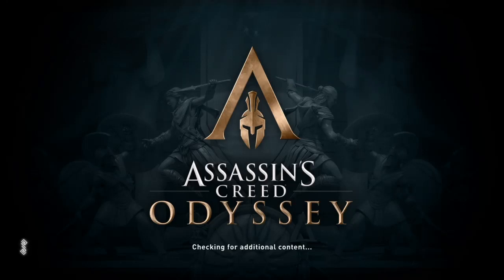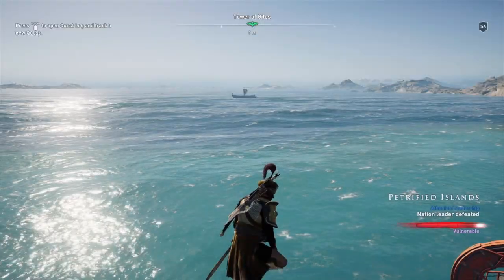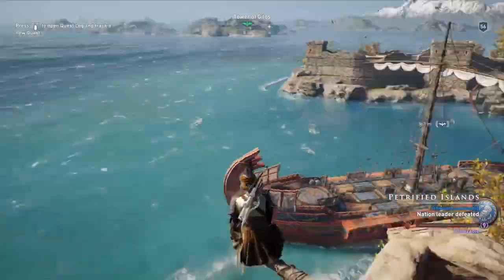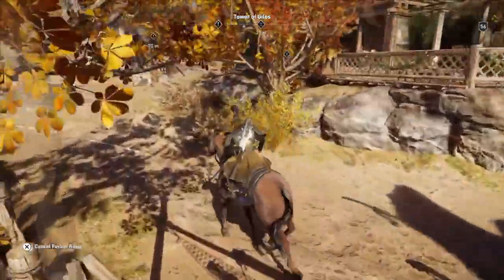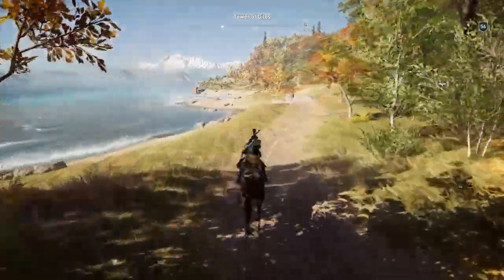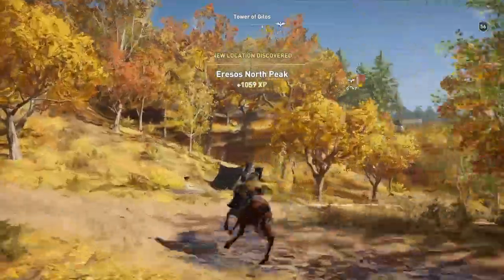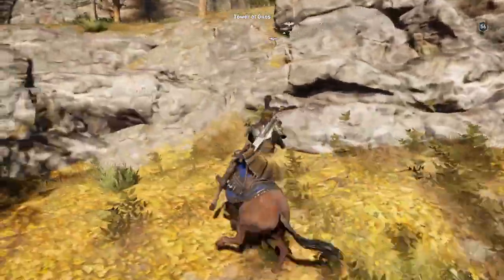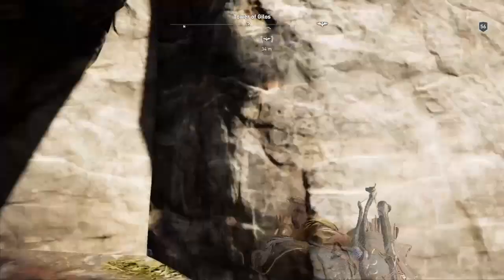Assassin's Creed Odyssey 100% Walkthrough Eresos North Peak